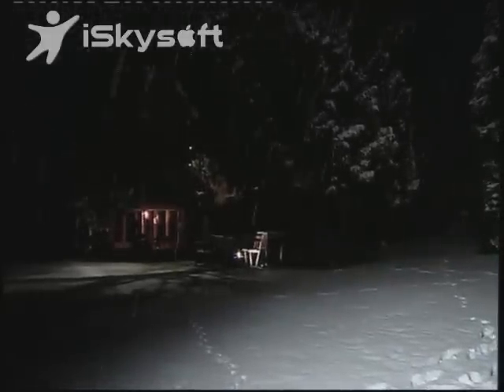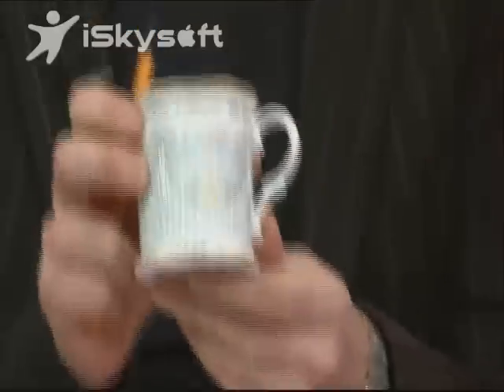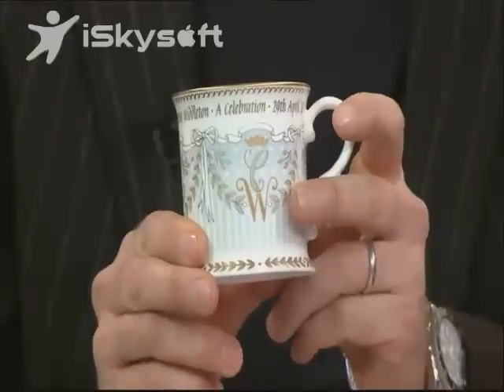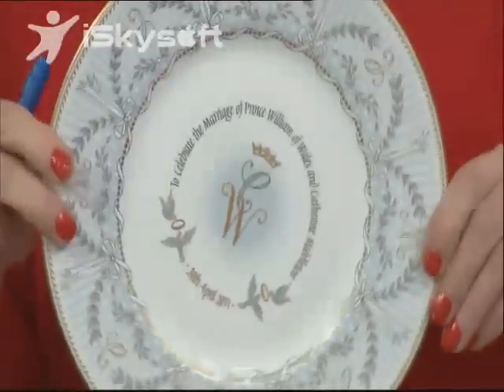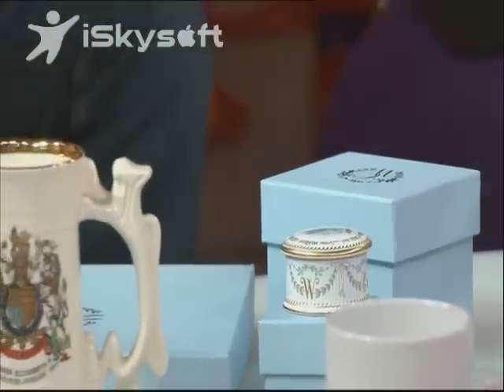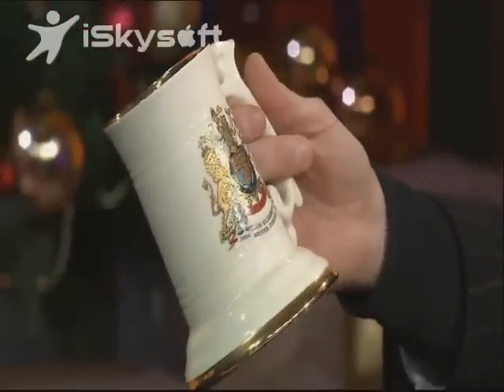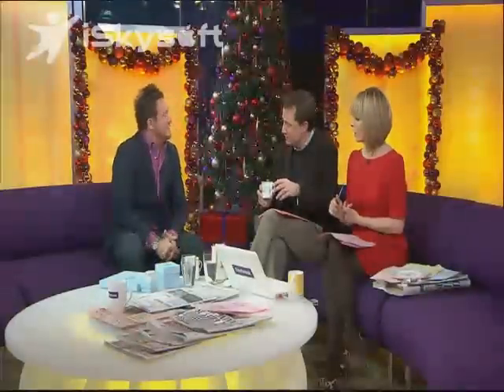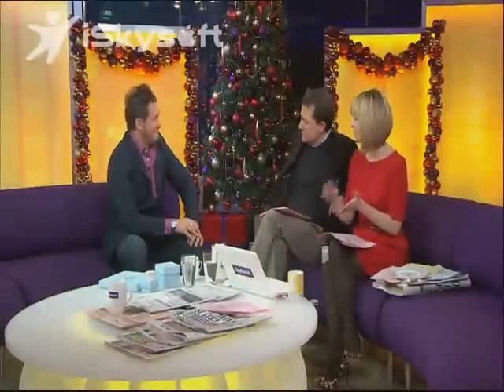Jamie Breese on ITV1's Daybreak, 21 Dec, 2010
Jamie's third guest appearance in as many weeks on ITVs flagship breakfast show. This time discussing the launch of the official Royal Collection of items produced to mark the wedding of Prince William and Catherine Middleton.